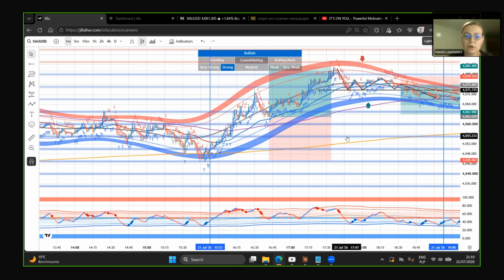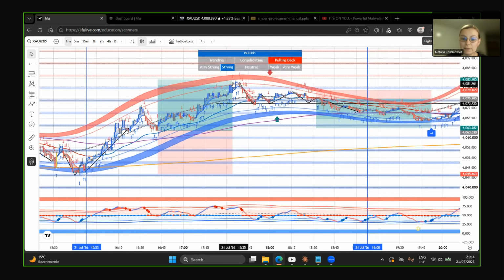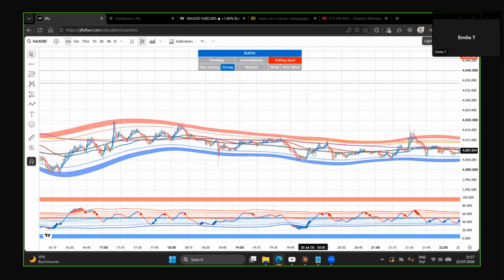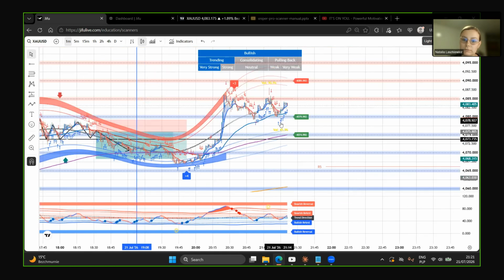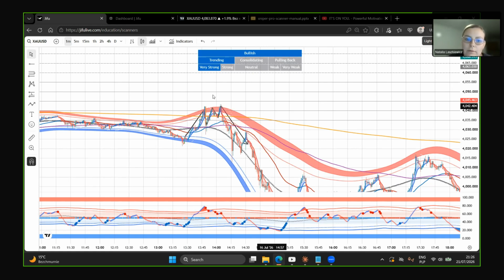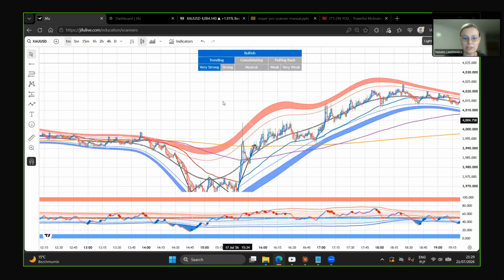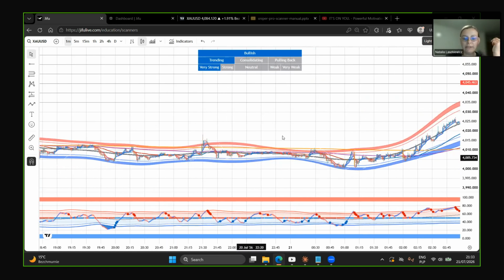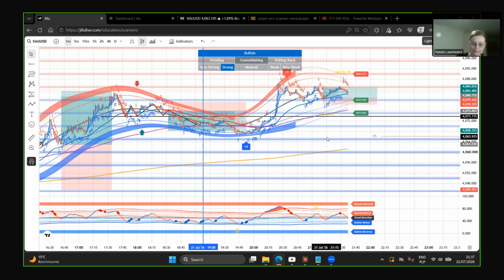Sniper Pro Bootcamp July 21, 2026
Session 2 of the Sniper Pro Bootcamp is live on the channel. 🎯

In this session I went deeper into reading XAU/USD in real time — spotting the setup, confirming it, and knowing when to actually pull the trigger.

Same process I use on my own account, broken down so you can follow along and apply it yourself.

📲 Follow along on Instagram: @_nati.natka_

3 more sessions this week.